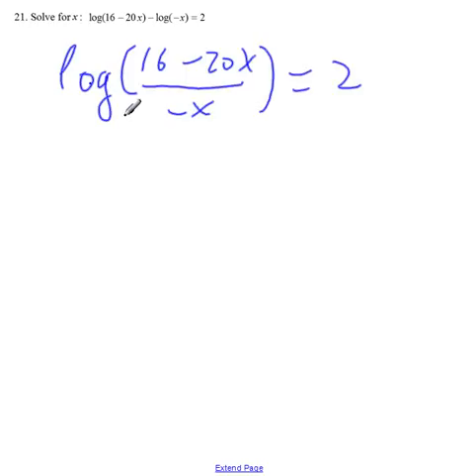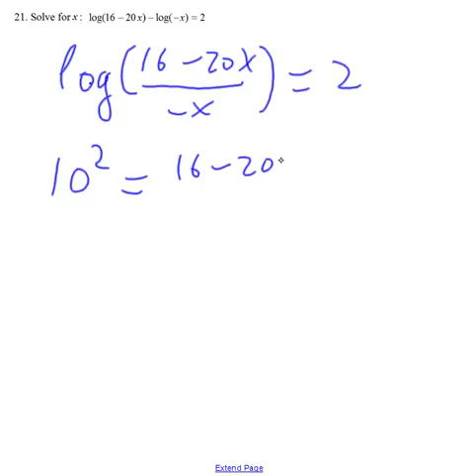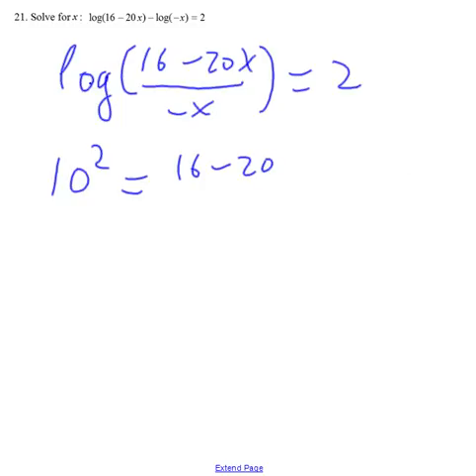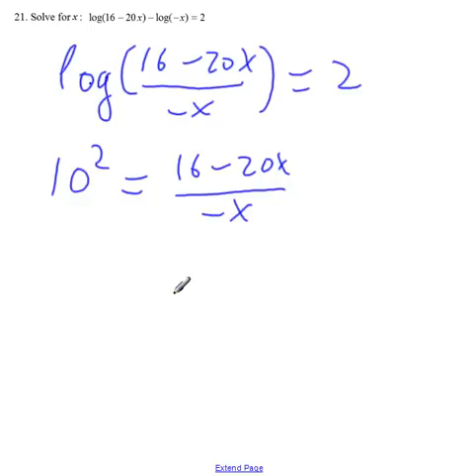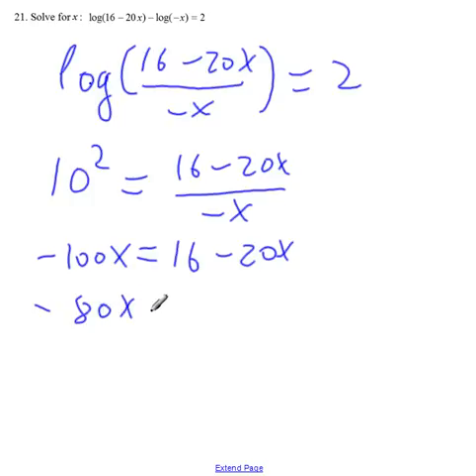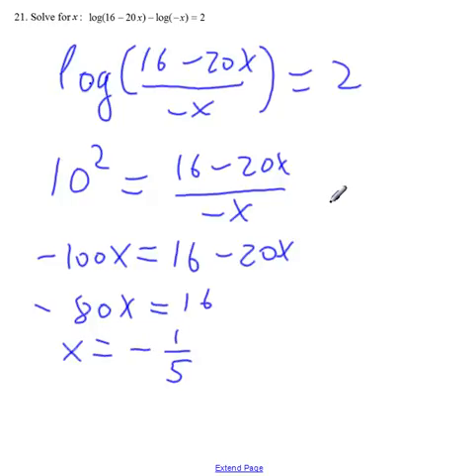MA 119 Final Review 21 log equation